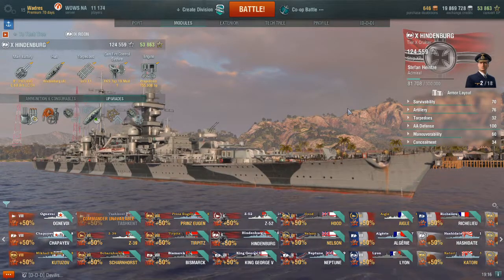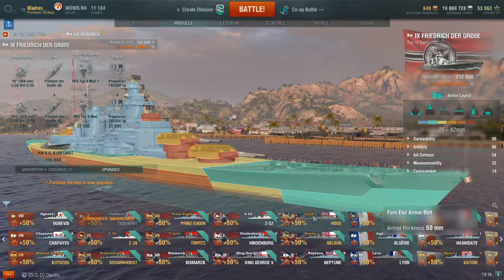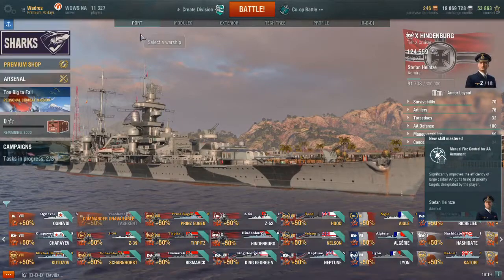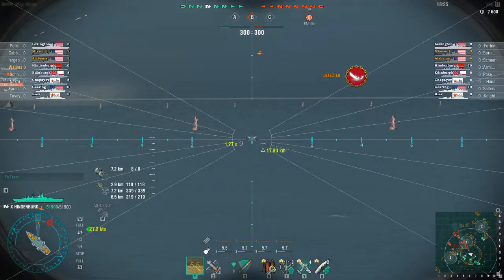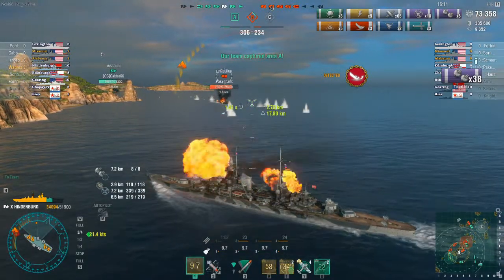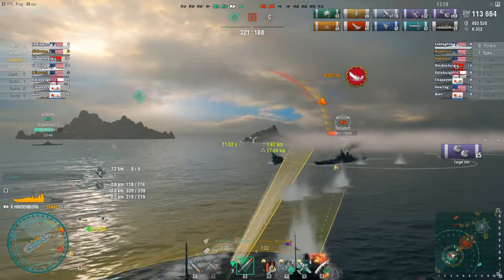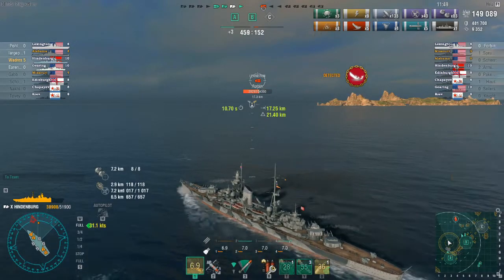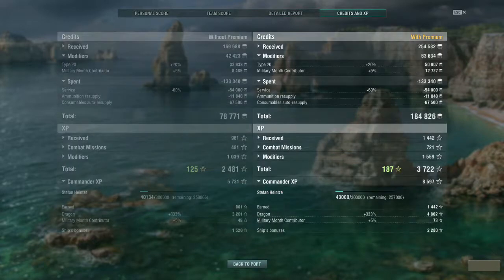Guns and Ships - World of Warships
Hello all.  Back again with another Hindenburg replay.  Managed to get out to the gun range with my collection of WWII Firearms.  Was definitely the highlight of my week.  I do apologize for all of the Teir 10 stuff I've been posting, but most of my matches lately have been spent grinding out the legendary modules on my teir 10 ships.  4 ships in co-op with my schedule, makes this a fairly time consuming endeavor.  I will try to post something from the mid tiers sometime next week just to offer a change of pace.  Anyway, good luck and happy hunting.

Guns and Ships was recorded using OBS studio, and edited with Lightworks software.

Co-op